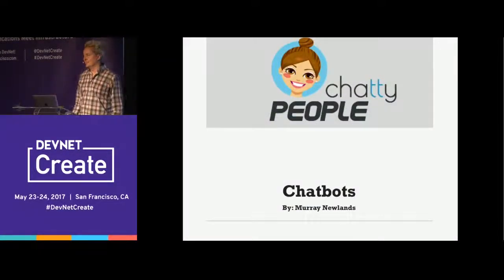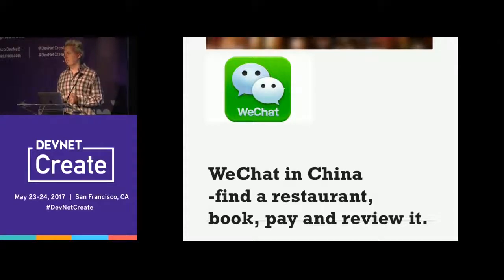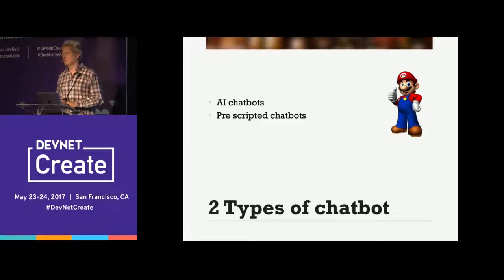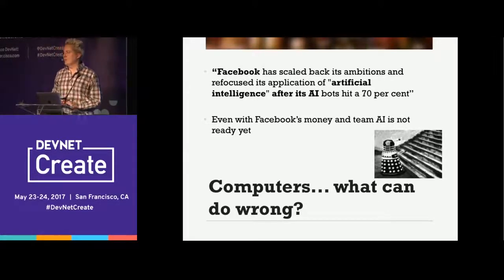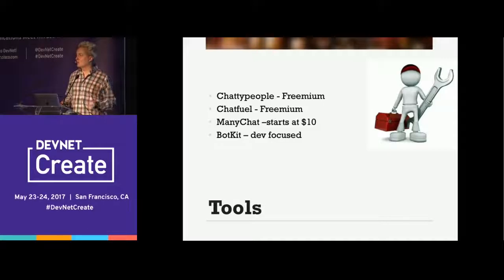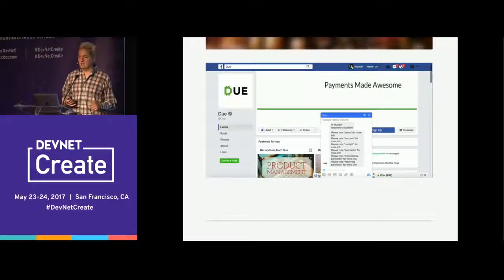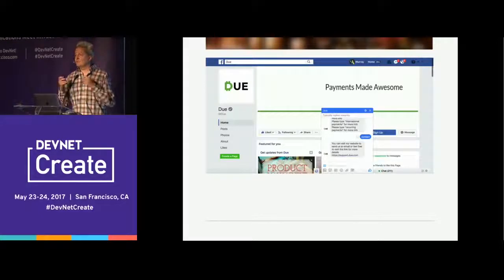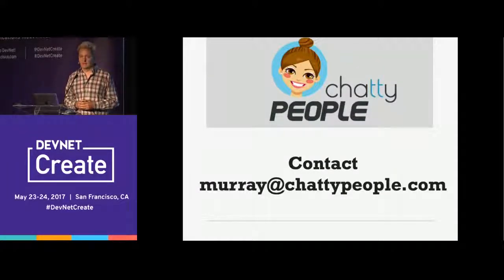To Bot or Not – Murray Newlands (DevNet Create 2017)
Apps meet People